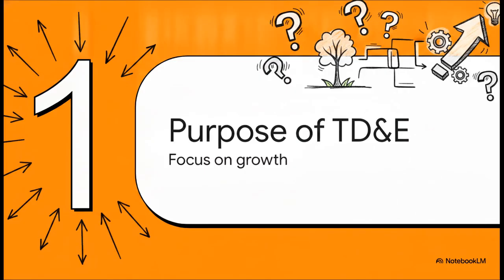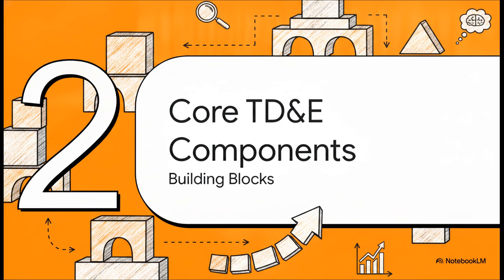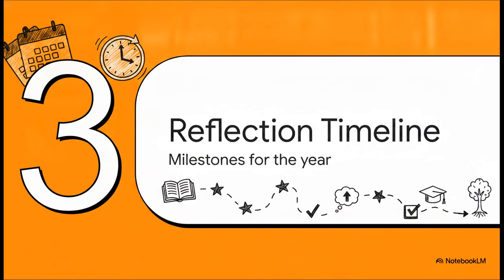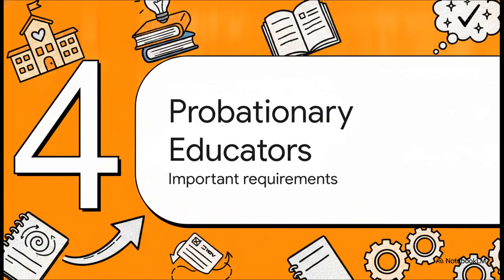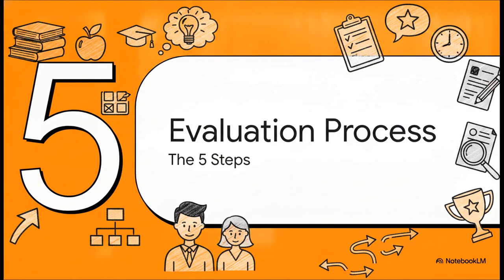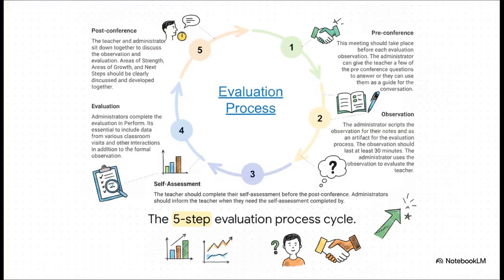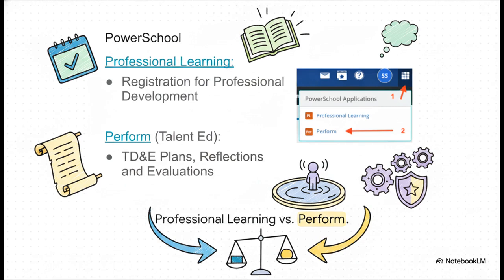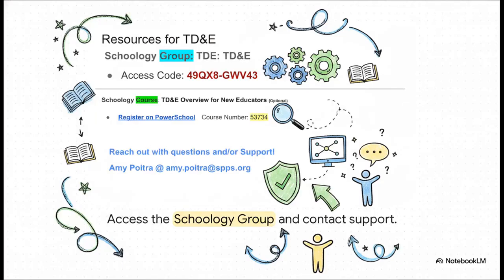SPPS Teacher Development & Evaluation Roadmap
Hello SPPS Educators! 🍎

Whether you are new to the district or just need a quick refresher, this video provides a brief, easy-to-follow overview of our Teacher Development & Evaluation process. We want to ensure you feel supported and set up for success this year!